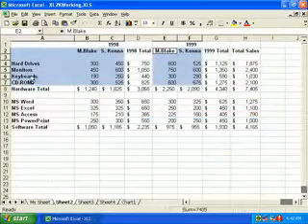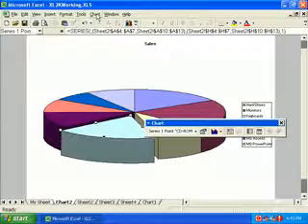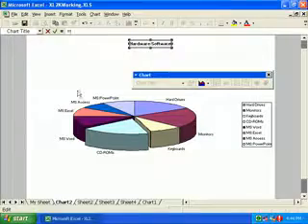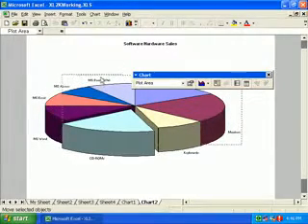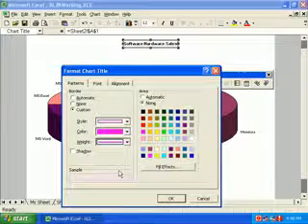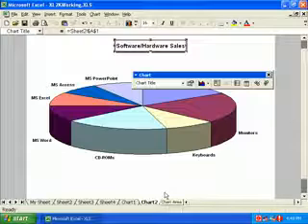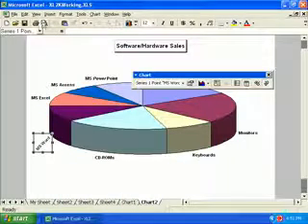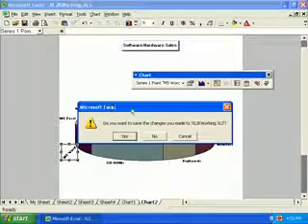Excel 2000 Core Lesson 12